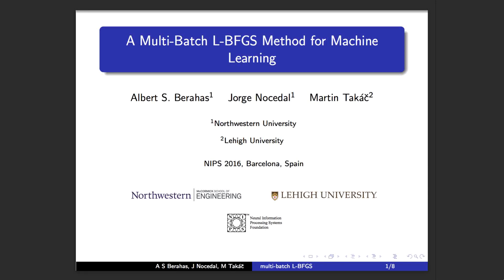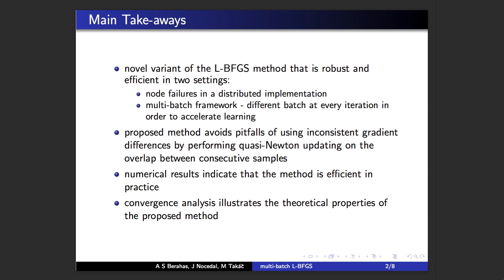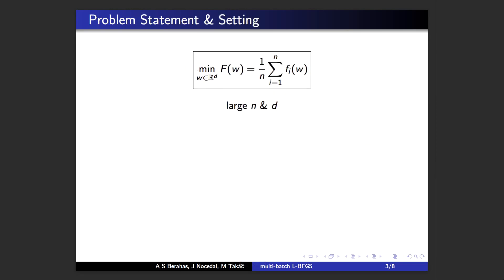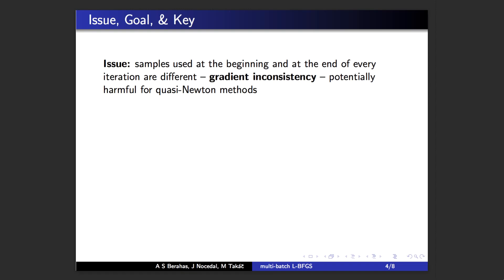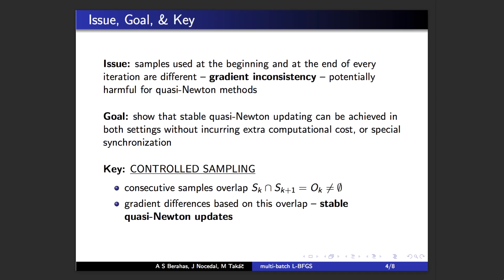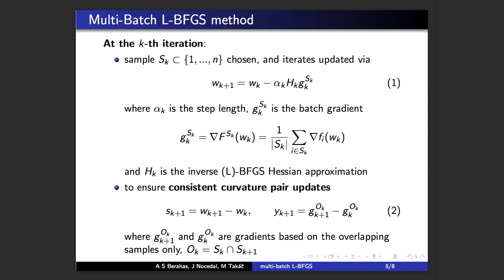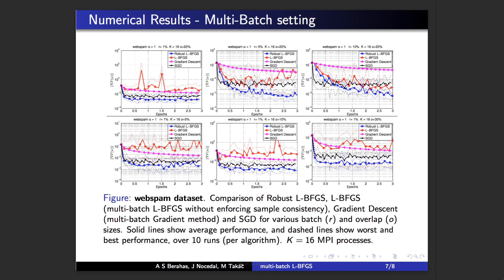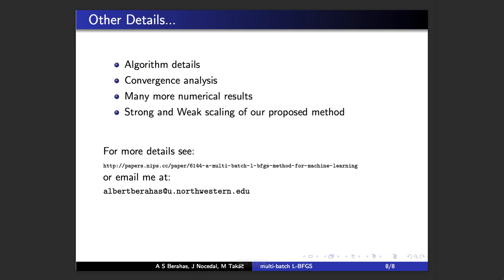NIPS 2016 - Spotlight video - A Multi-Batch L-BFGS Method for Machine Learning - Berahas et. al.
A Multi-Batch L-BFGS Method for Machine Learning
NIPS 2016 - Paper 611